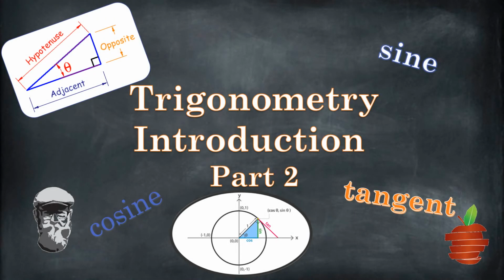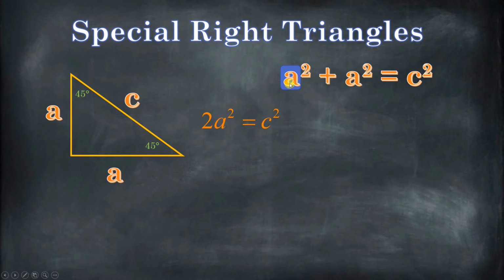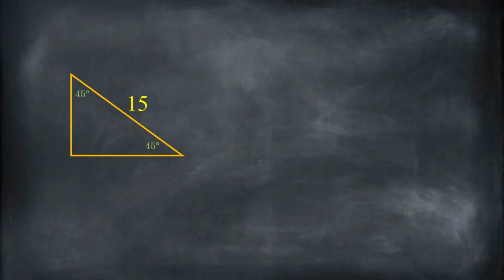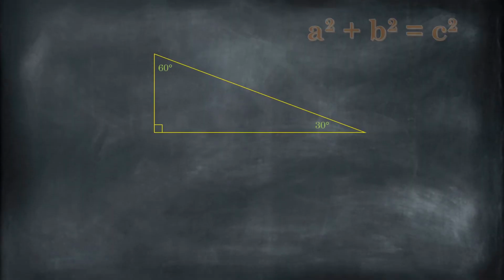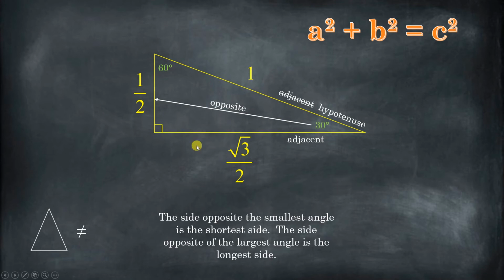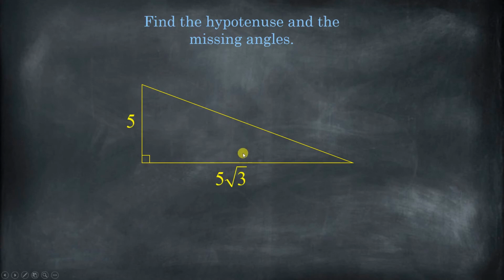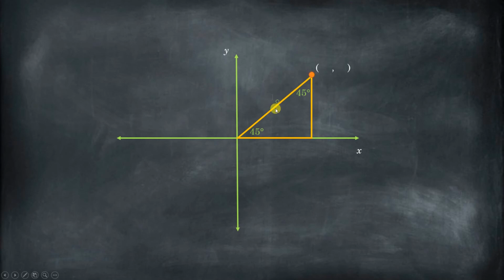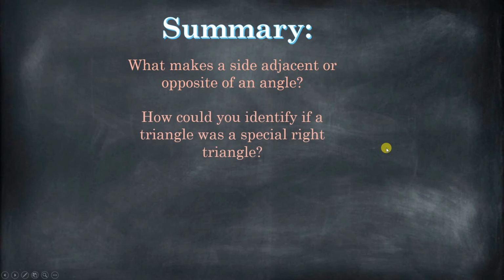Special Right Triangles Part 1 - Fundamentals of Trigonometry - The Bearded Math Man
Trigonometry uses the proportions of similar triangles to solve real-world problems.  The two special right triangles are as basic as arithmetic in trigonometry and must be understood.  This first video introduces you to those triangles (isosceles, 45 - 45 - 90) and the 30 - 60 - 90 right triangle.

In part two, we explore more deeply how to apply the relationships between the sides and angles of these triangles to solve problems and find missing values.